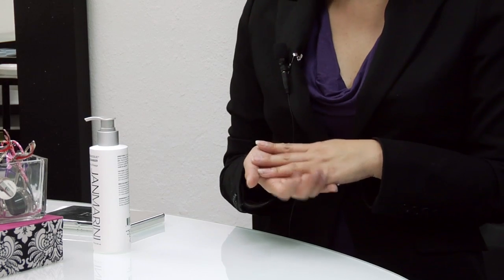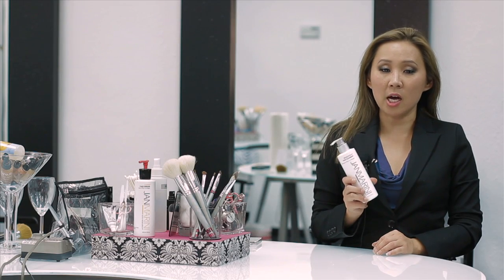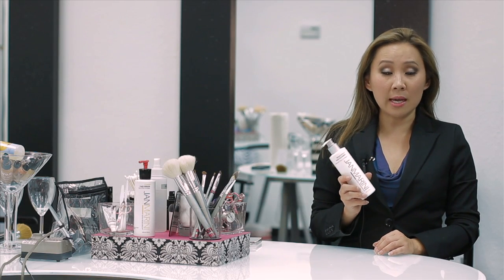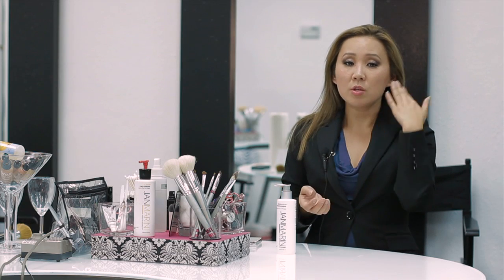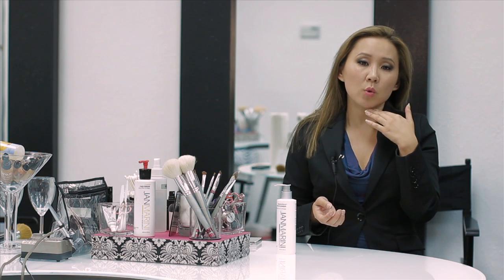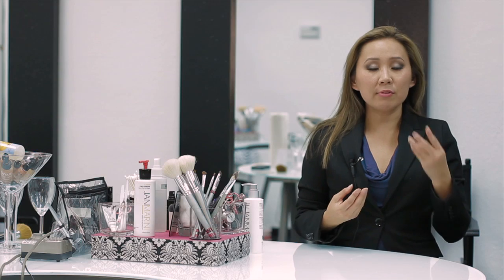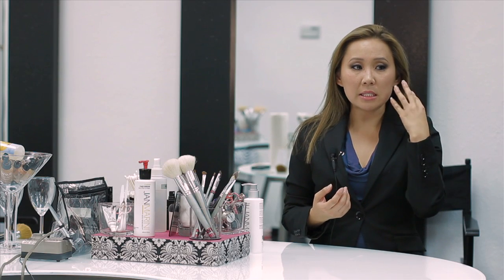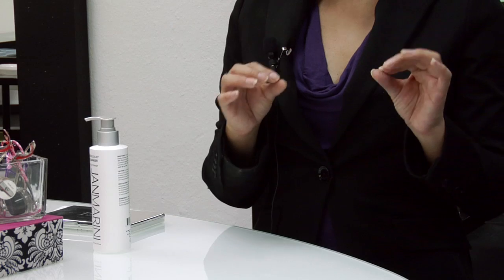How Can I Get My Skin to Stop Peeling When I Put on Makeup? : Makeup Application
You can get your skin to stop peeling when you put on makeup by using a few key tips and tricks. Learn how to get your skin to stop peeling when you apply makeup with help from the co-owner and president of Heaven's Makeup Bar in this free video clip.

Bio: Caron Lunde is the co-owner and president of Heaven's Makeup Bar, LLC.  Heaven's Makeup Bar is a celebrity themed makeup studio which specializes in makeup applications with prices starting at $35.

Series Description: How you apply your makeup should depend on a number of different things, including your natural features and the types of makeup you've chosen. Get tips on how to properly apply makeup under a variety of circumstances with help from the co-owner and president of Heaven's Makeup Bar in this free video series.